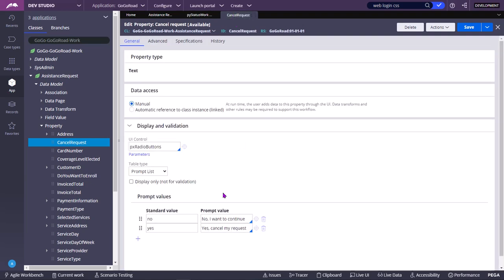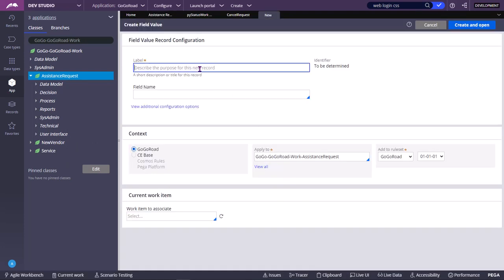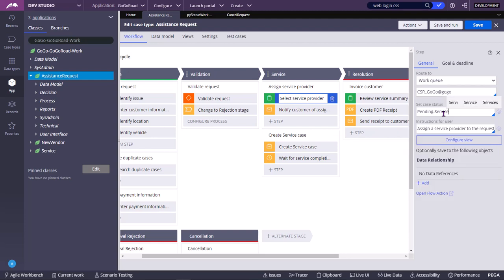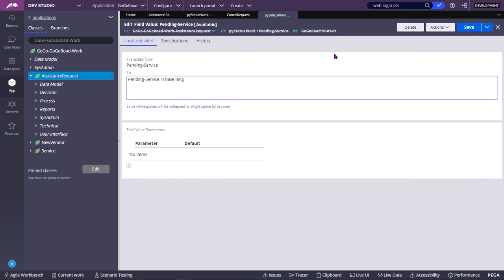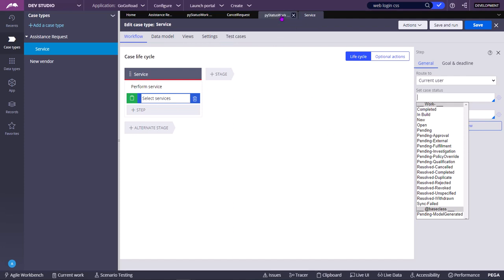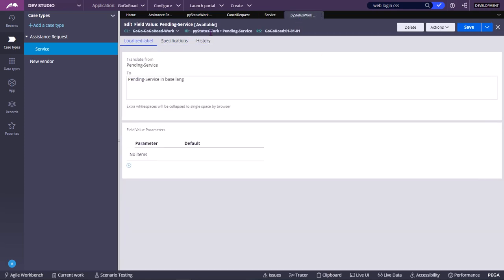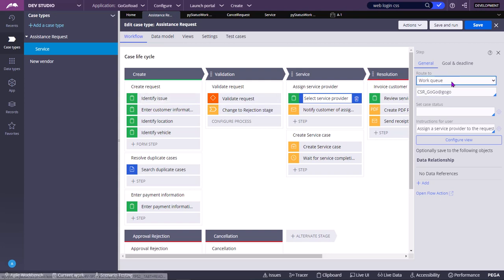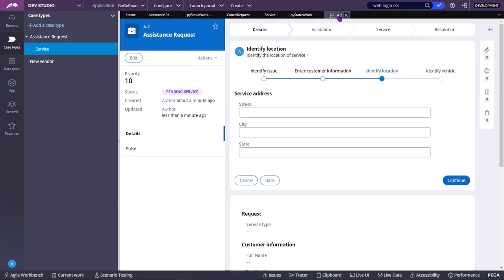16 Field value | setting status to a Work Object using field values